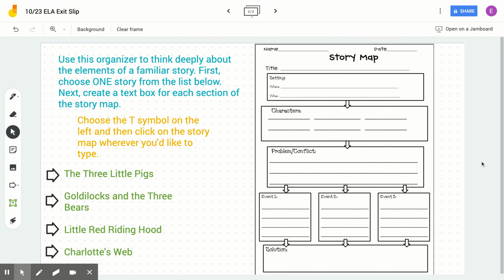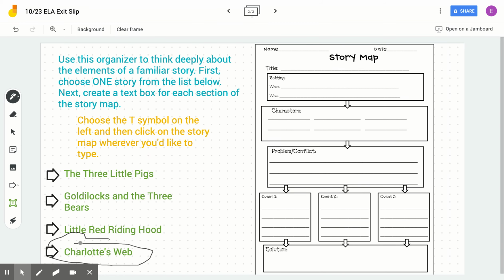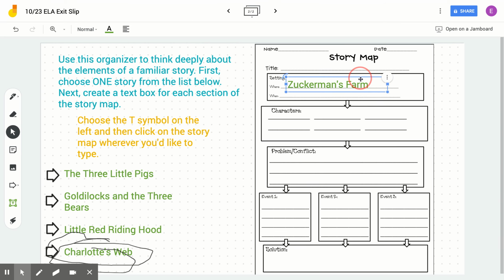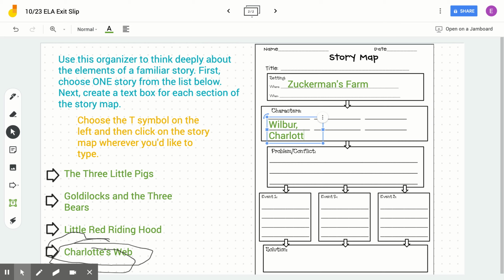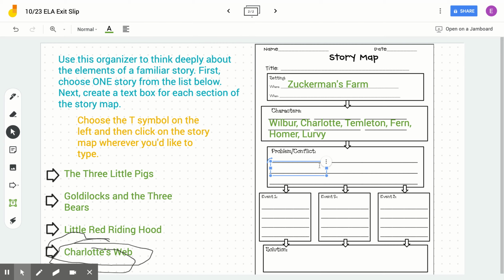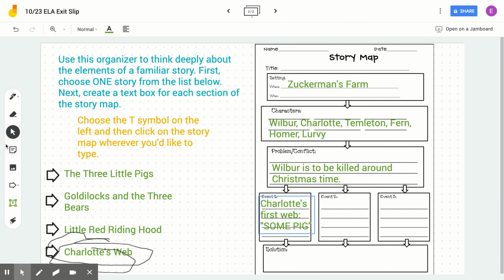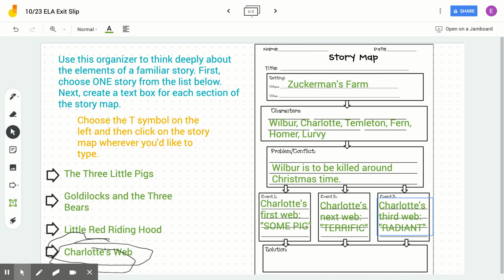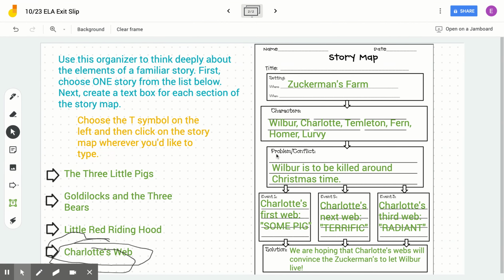10/23 ELA Exit Slip Instructions